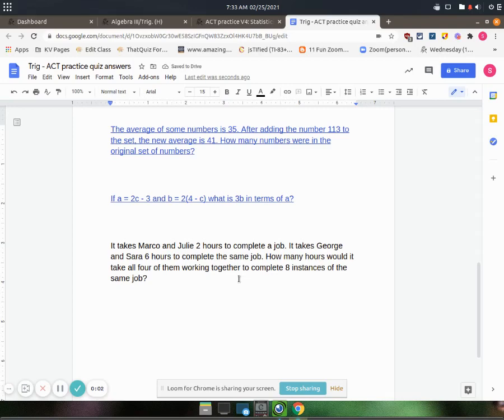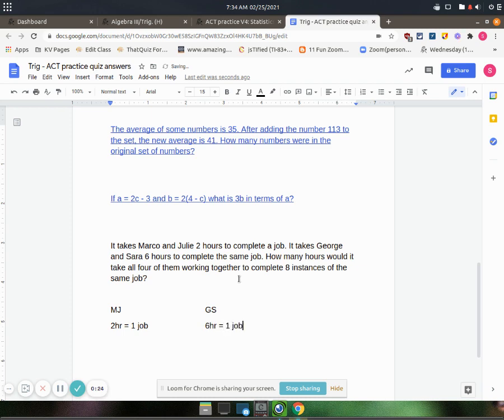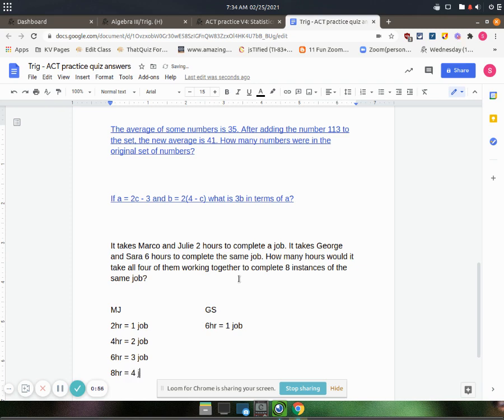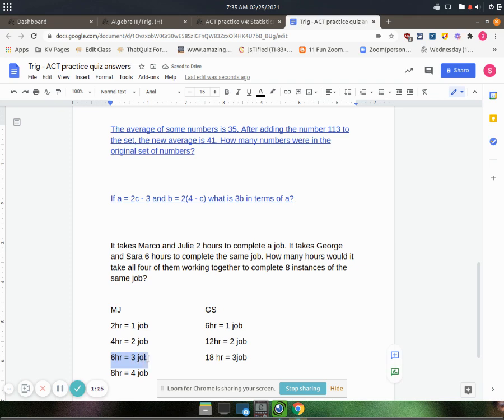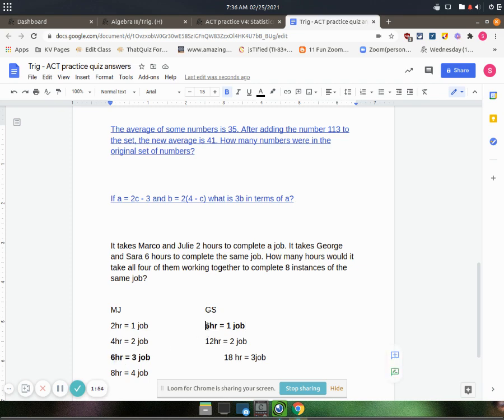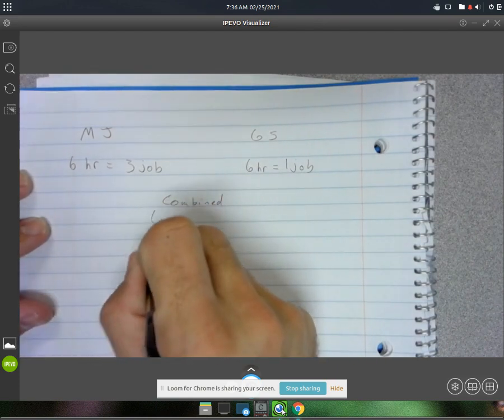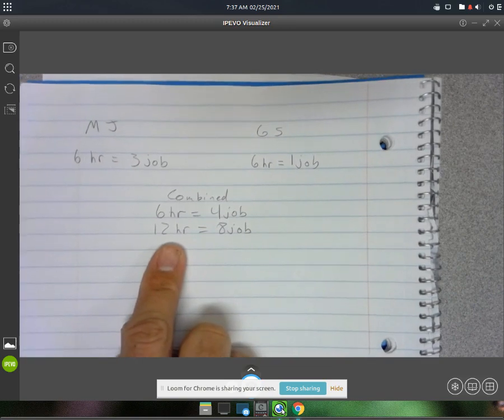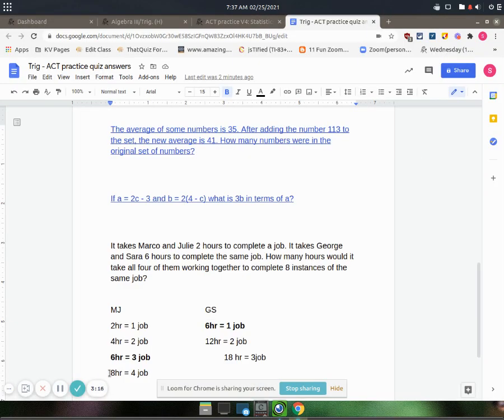ACT practice quiz 9